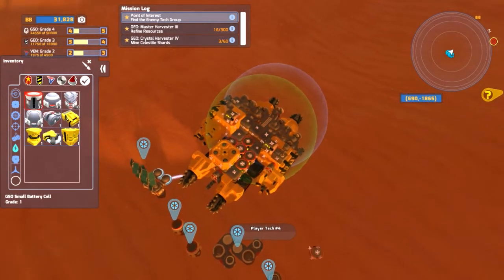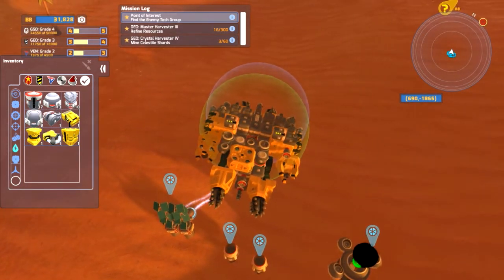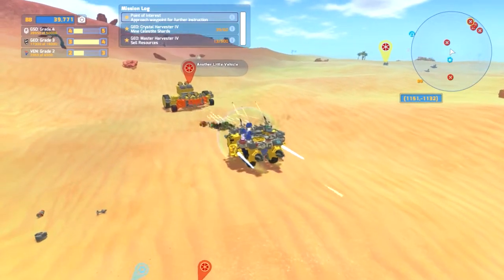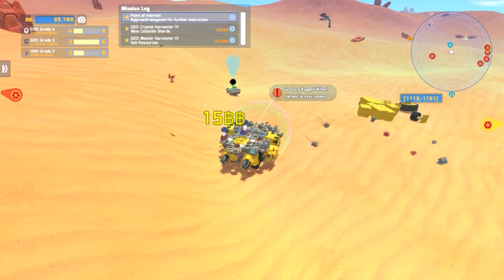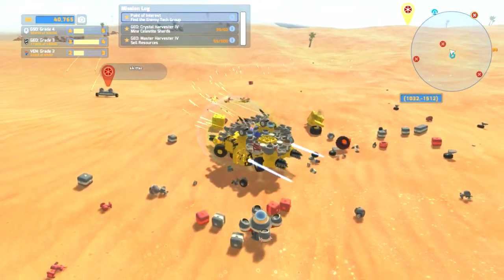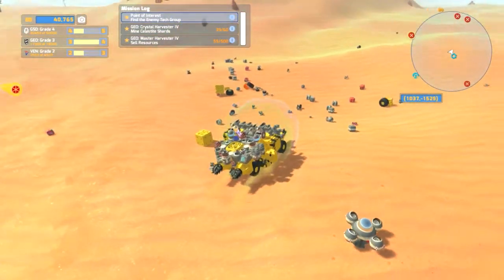Terra Tech - 0.6.2.2 - PT 3 - Almost Recovered What Was Lost - Let's Play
I almost have the my grade 3 licenses back and more. Now that all the grades are in and with the variety of missions there are it goes by fairly fast. I seem to have started to get some more lively enemies this round even though there were a few that just stood there. I had to rebuild a bit to speed along the harvesting missions. I had to a couple of time actually. One for refining and then for selling when I got the delivery cannon. One major thing that I found was that there is now a plateau of sorts that can be found in the desert. There may be more then one to tell you the truth. I'm starting to get used to the receiver change, but it is still causing me a bit of troubles. Nothing that I can't adapt to eventually.